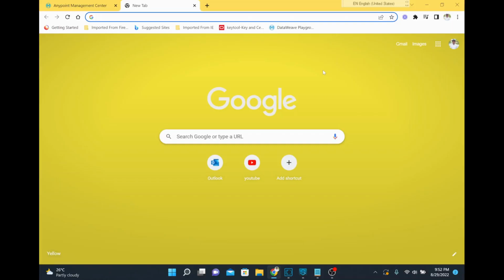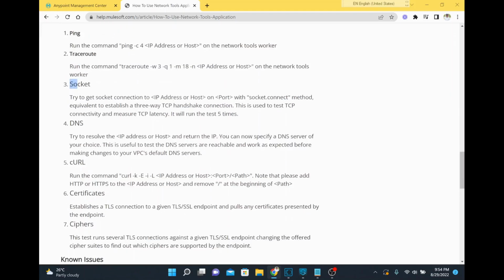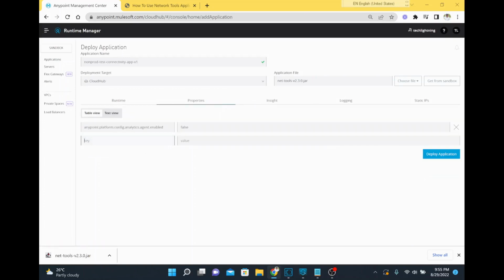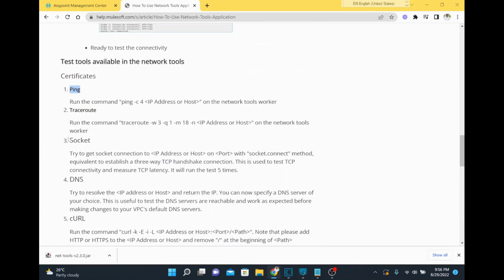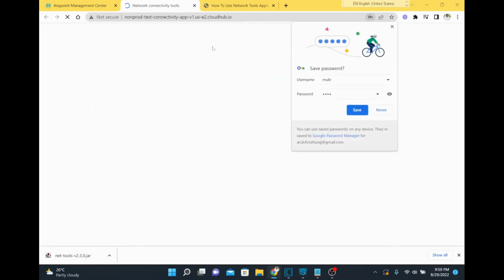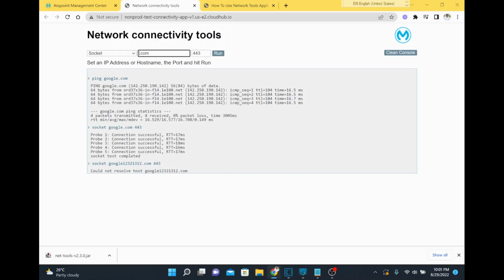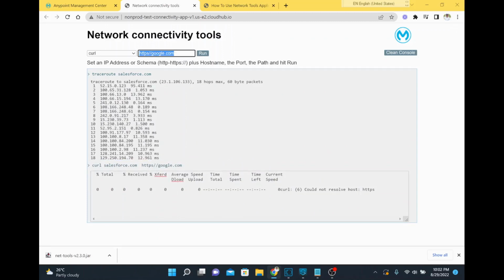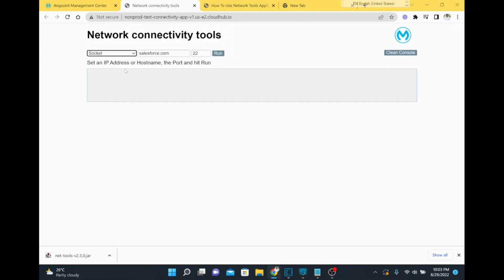How to ping / telnet / curl from MuleSoft CloudHub | Connectivity verification using Network tool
In this video, we will learn How to ping / telnet / curl from MuleSoft CloudHub | Connectivity verification  using Network application tool

Looking for similar videos, please checkout the below udemy courses:
1.MuleSoft (Mule4) for Beginners/Developers | Mule ESB | Mule - (Also available in udemy's business collection)

2.MuleSoft Anypoint Studio for Developers | Mule 4 Indepth MCD